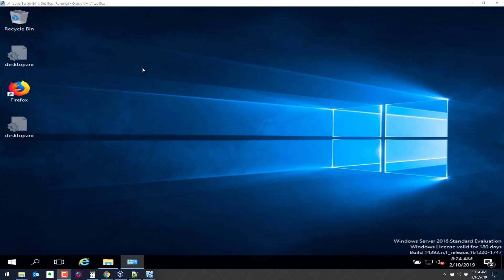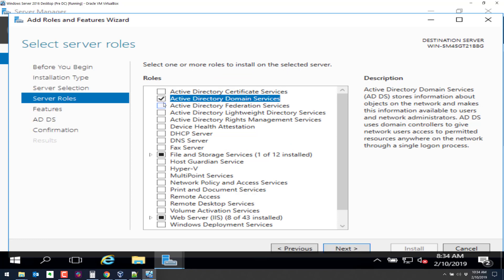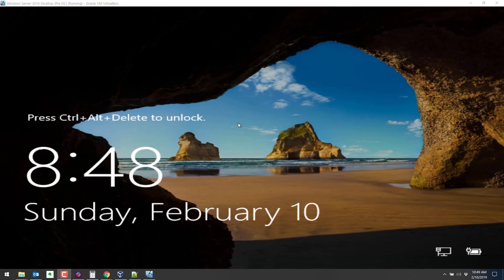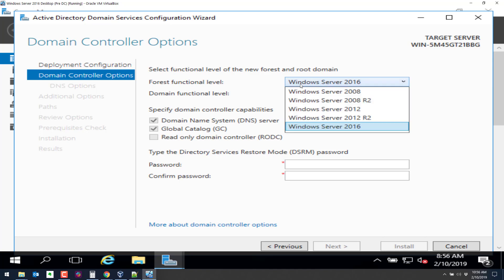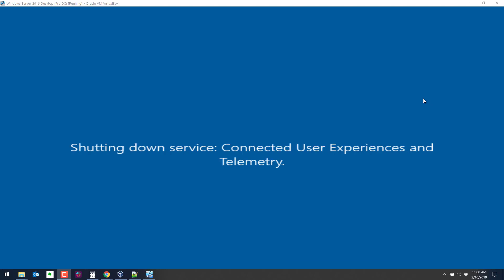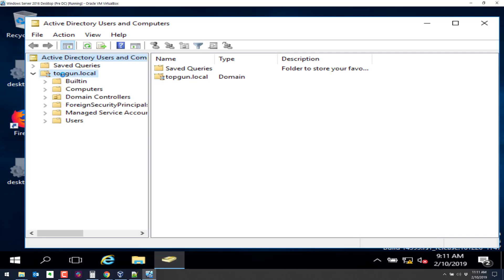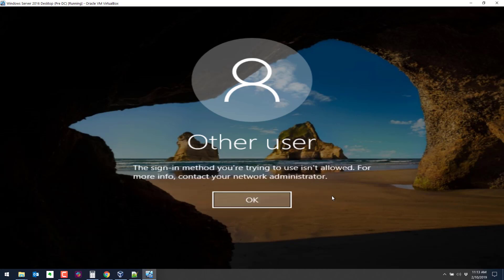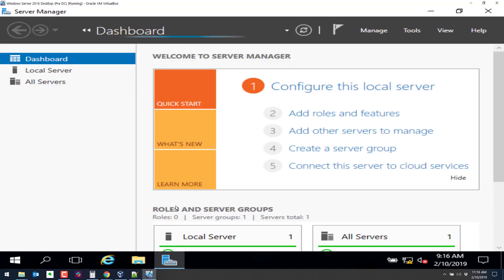How to Promote a Windows 2016 Server to a Domain Controller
Demonstration of how to promote a Windows Server 2016 system to a Domain Controller, running in a VirtualBox environment.

Domain added: topgun.local